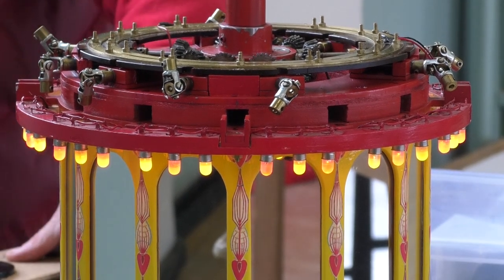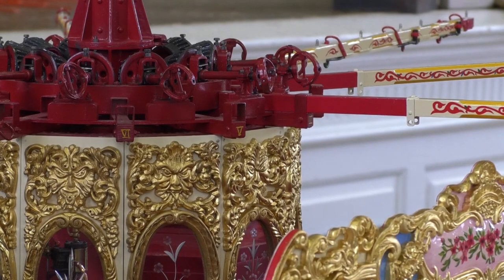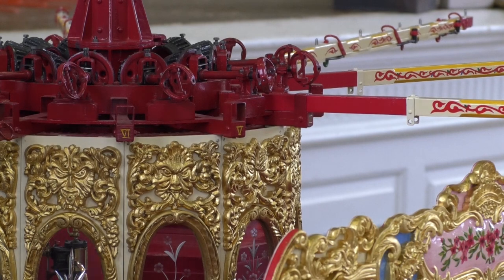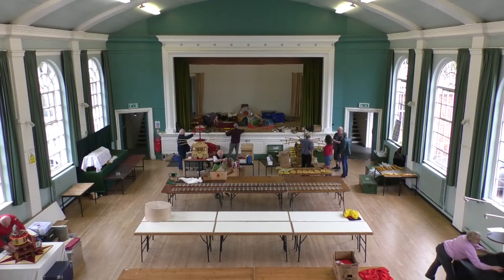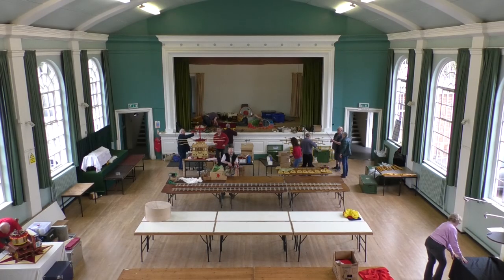The 9th Annual Wilton Engineering & Fairground Show Is Taking Place This Weekend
Traction Engines, Model Fairgrounds and Railway Loco's are just some of the things coming to Wilton this weekend, from all across the country. People from all over the UK will be coming to look at the 9th Model Engineering & Fairground Show which is being hosted at the Michael Herbert Hall, and all the profits will go to the Salisbury District Hospital. Organiser Peter Parrish has been working on it for over 8 months and it kicks off on Saturday at 10am and continues over to Sunday. So we went down while the hall was being set up, to find out more.